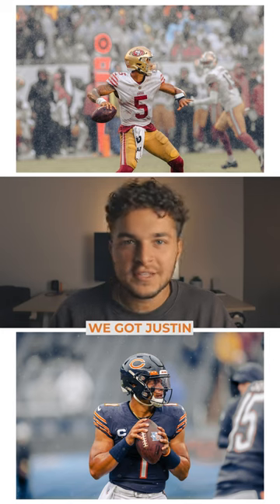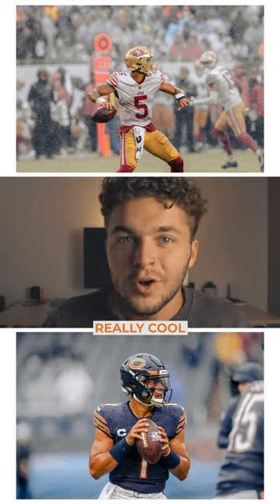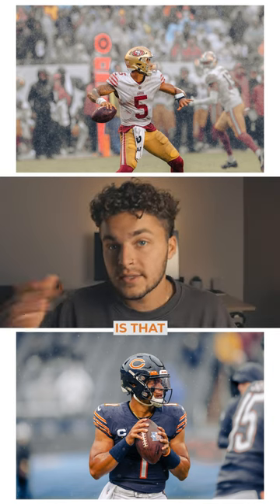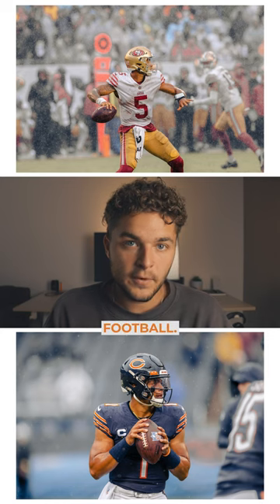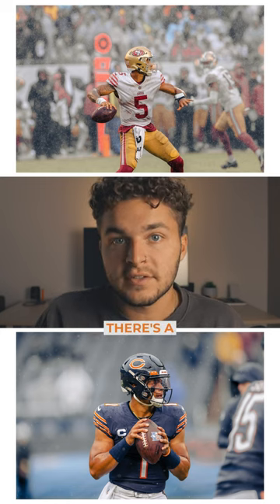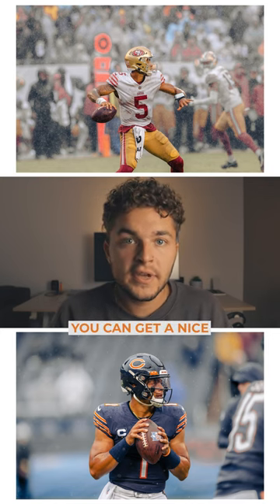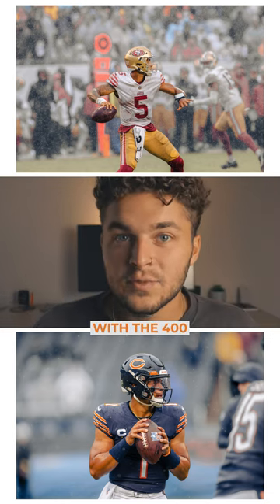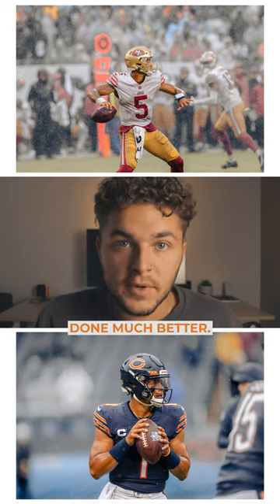Best Photos Of Chicago Bears vs San Francisco 49ers | NFL Photographer Breakdown